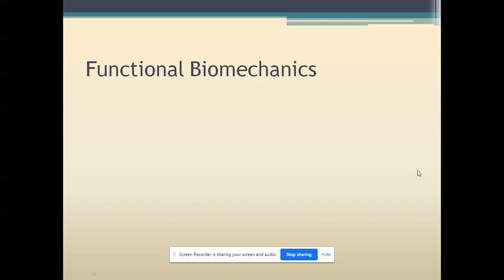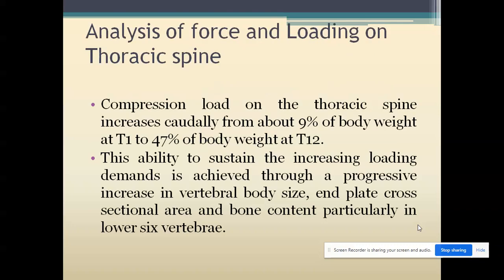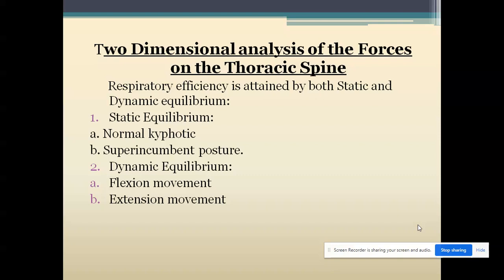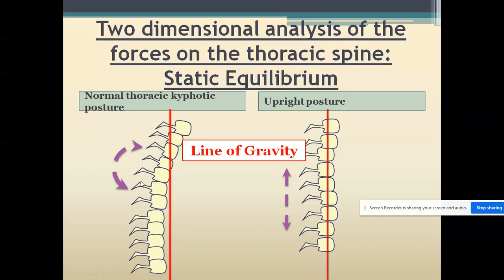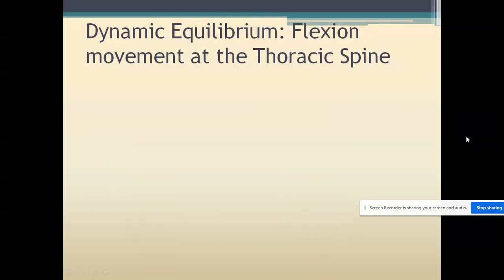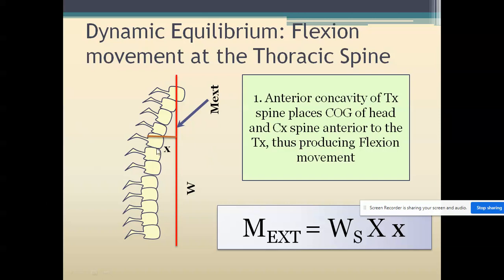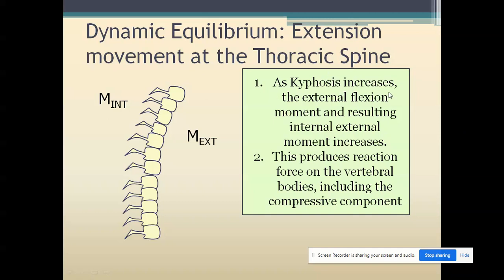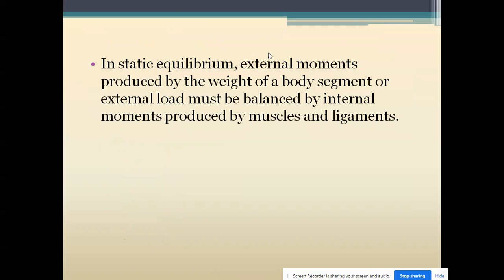Biomechanics of Thoracic spine Part II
This part deals with the kinetic forces on static and dynamic equilibrium of Thoracic spine.
STAY SAFE